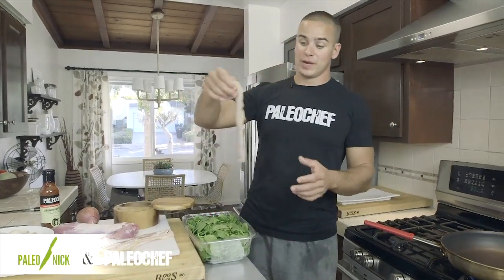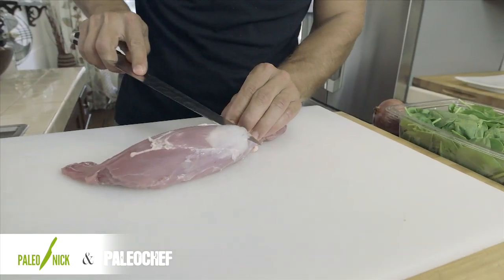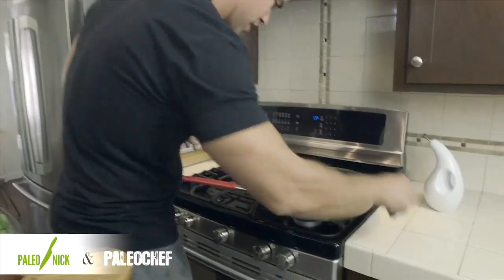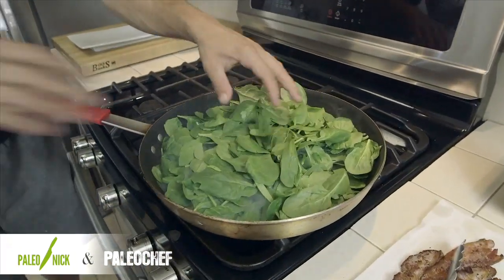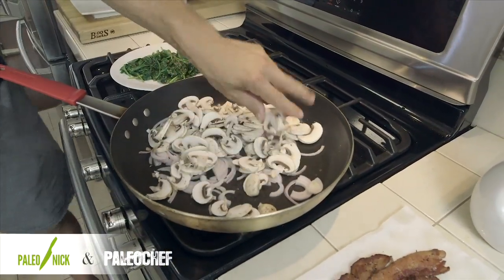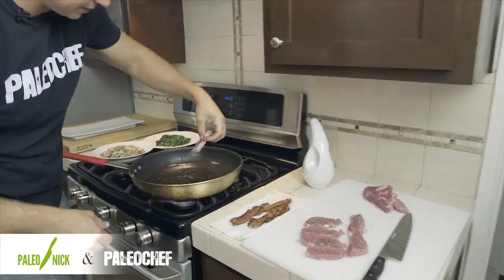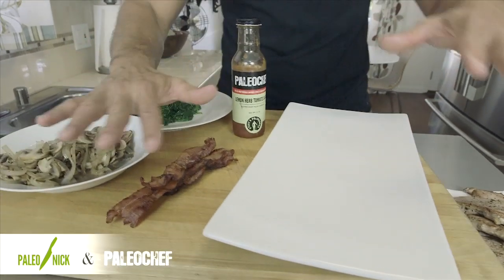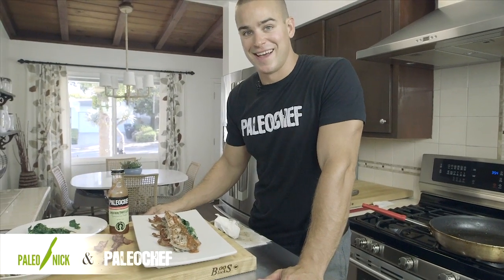Steve's PaleoGoods Pork Tenderloin Florenza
Paleo Nick shows us an easy and delicious recipe for Pork Tenderloin Florenza using PaleoChef Lemon Herb Tomato Sauce that you can get